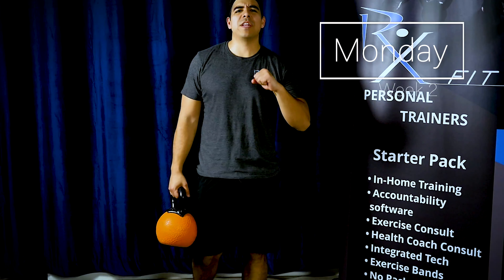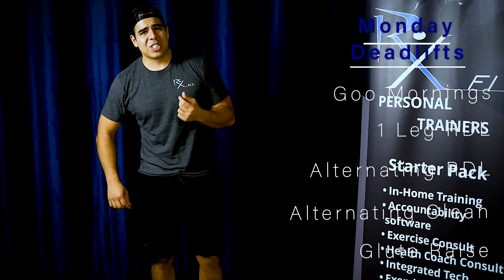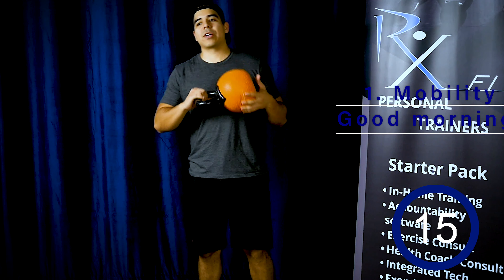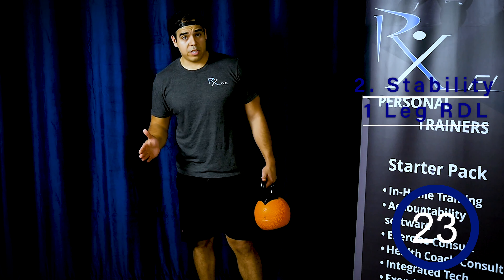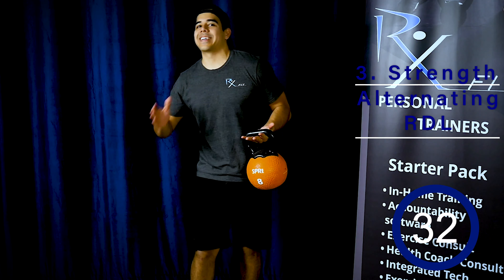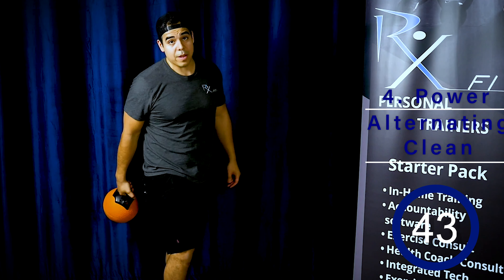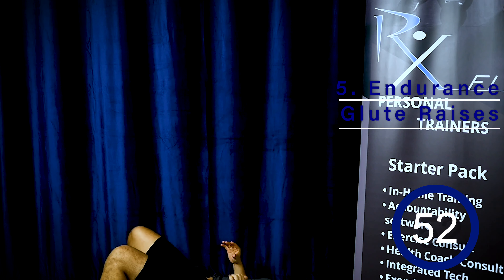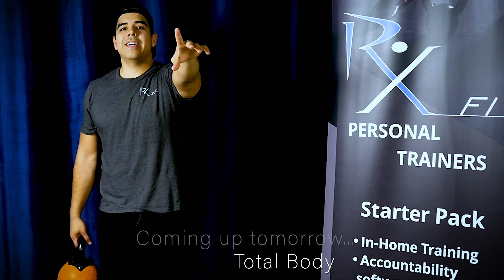Posture/Deadlifts - Kettlebell- 5 Minute Move - Monday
Monday means Deadlifts!
Deadlifts are one of the three core movements for overall strength and wellness. Increasing fat burn, good posture, toner butt and improving testosterone levels.
Give me 5 minutes and I will give you a light burn before work.

The Five Exercises Are:
1.Good Mornings ( Mobility)
2.1 Leg RDL (Stability)
3.Alternating RDL (Strength)
4.Alternating Cleans (Power)
5.Glute Raises (Endurance)

You will feel and look great if you can maintain this every day!

By boosting your metabolism as soon as you wake up, it highly increases you ability to reduce weight gain and increase fat loss.
The idea revolves around the practice of working with clients for 5 years now and finding out that if we challenge the muscle in every way possible, and as quickly as possible.

Doing this we create an environment that allows the muscles to grow as fast as possible meaning we can burn a lot of calories, and develop strength, in a very minimal time.